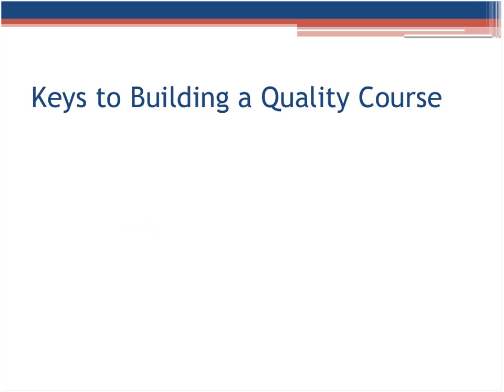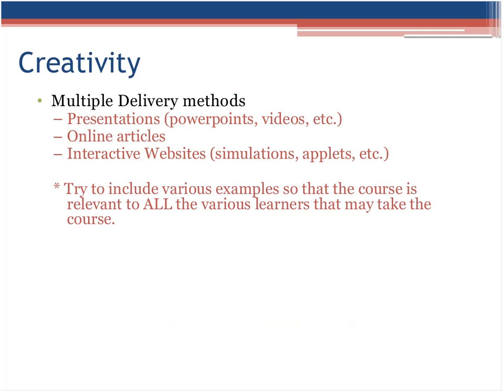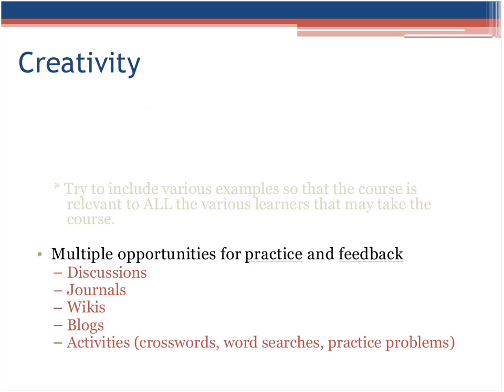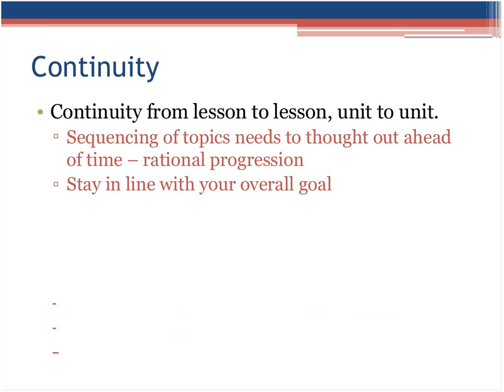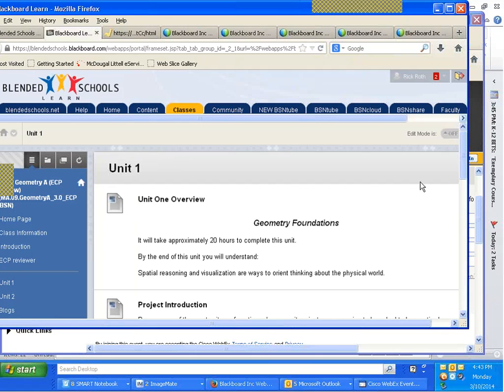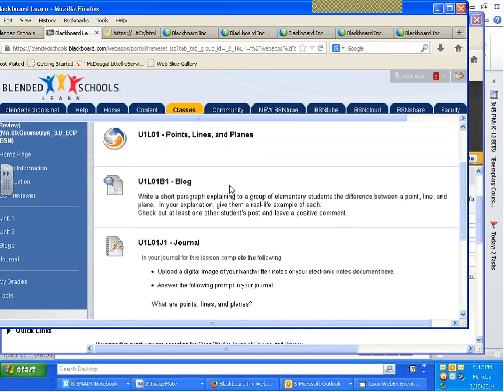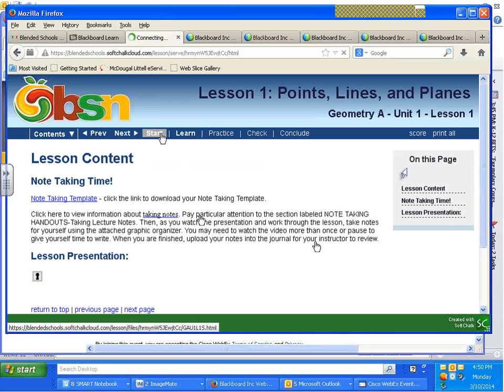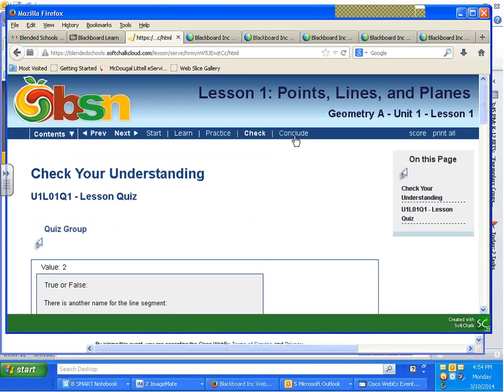BITS Exemplary Courses in K-12 Development, Dedication, and Implementation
Blackboard Exemplary Course Program K-12 Winners Rick Roth (Geometry) and Peter Kishpaugh (Physics) discuss the development of their courses from a K-12 perspective, being full-time K-12 teachers themselves.  Managing the time and dedication it takes to create a K-12 ECP course, and some aspects of teaching the course online, student interaction, and on going course adjustments.  Rick and Peter developed the courses for Blendedschools.net.